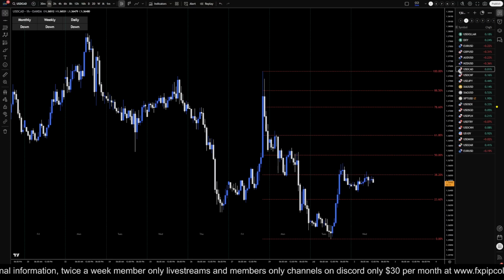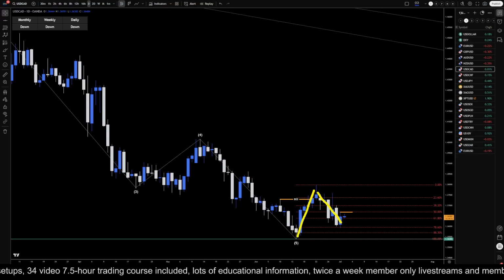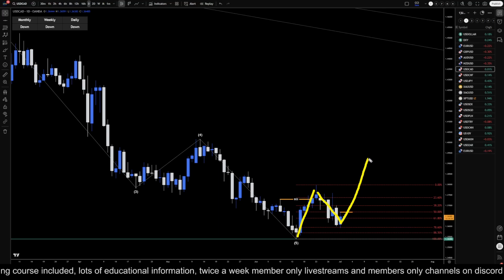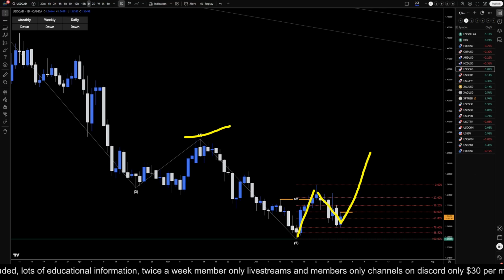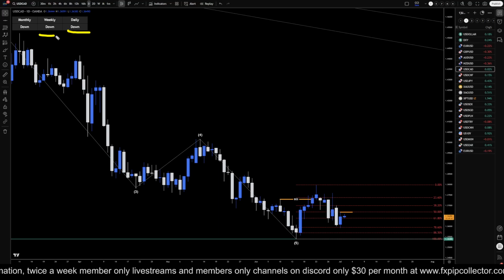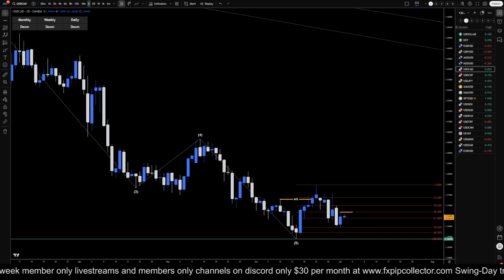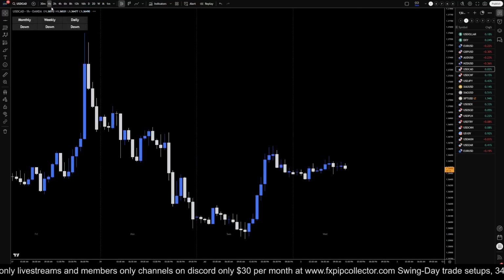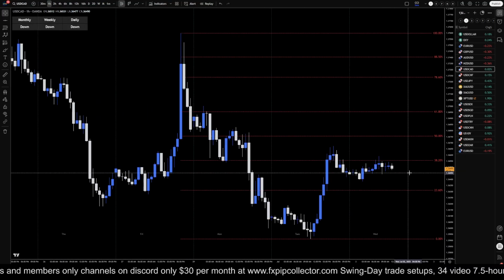USDCAD Forecast and Technical Analysis for July 2, 2025